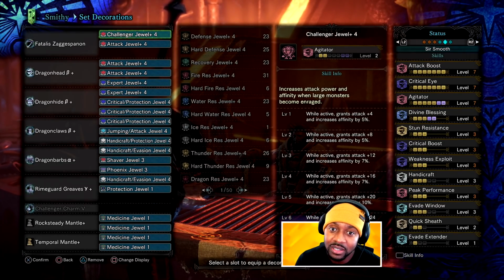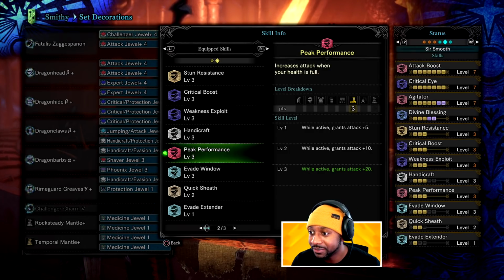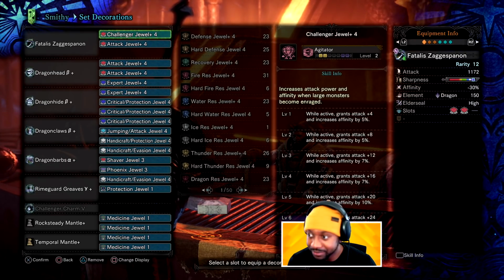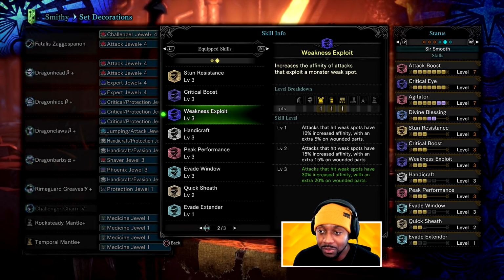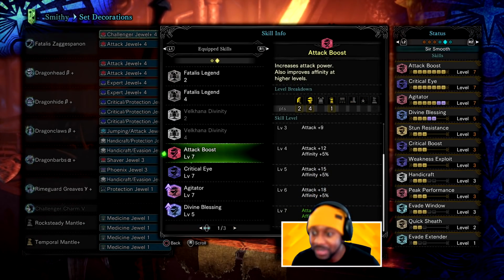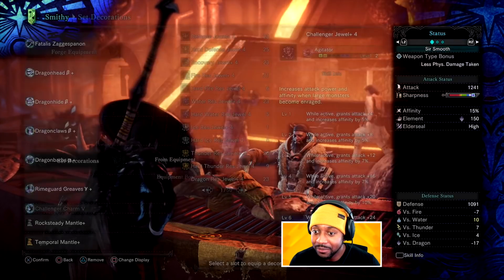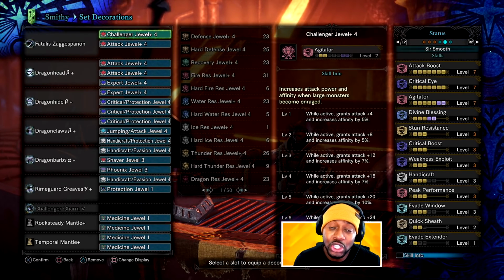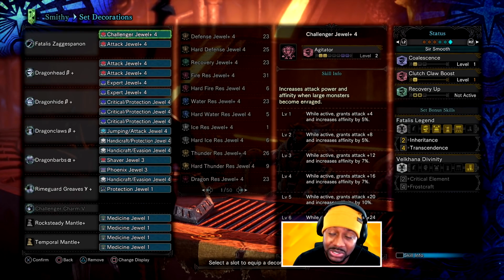MHW Iceborne ∙ Top 5 Skills For Melee Builds (DPS) | High Damage Skills!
MHW Iceborne ∙ Top 5 DPS Skills For Melee Builds | High Damage Skills!

Intro 00:00
#1 Critical Eye 03:15
Critical indicator 03:24
#2 Critical Boost 03:38
#3 Weakness Exploit 05:54
Tenderizing Monsters 06:09
Monster Weak Spot 06:32
#4 Agitator 07:06
Agitator Shortcut 07:15
#5 Attack Boost 08:13
Peak Performance 08:57
Affinity Breakdown 09:57